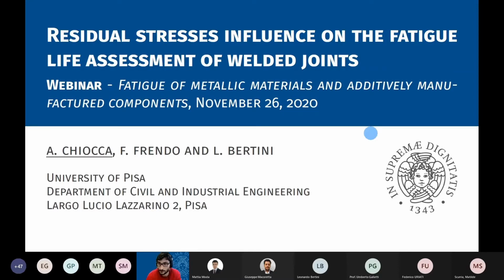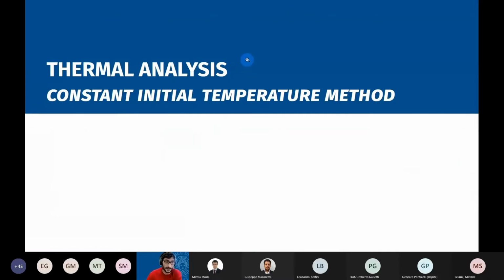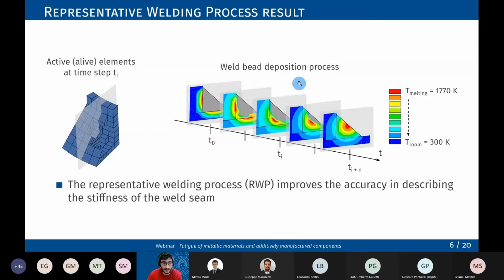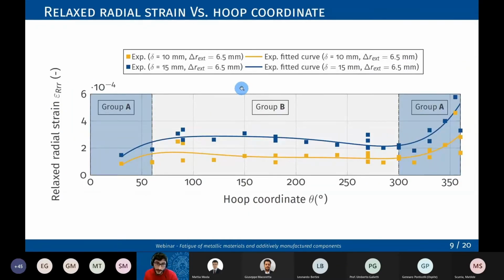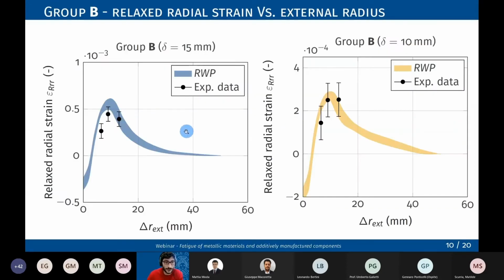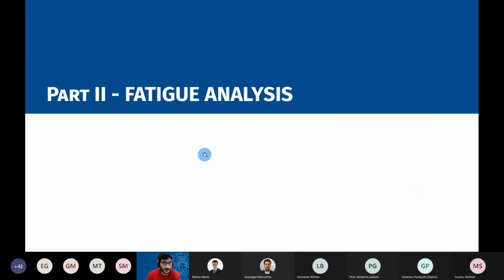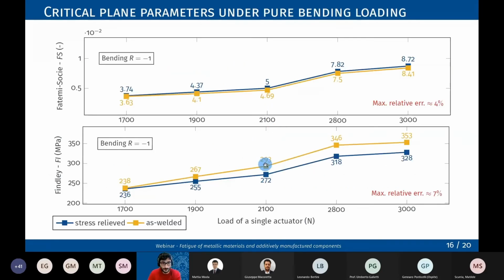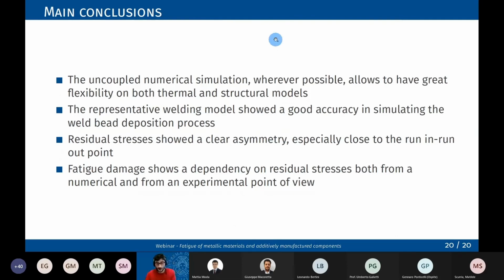Residual stresses influence on the fatigue life assessment of welded joints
Andrea Chiocca - Residual stresses influence on the fatigue life assessment of welded joints